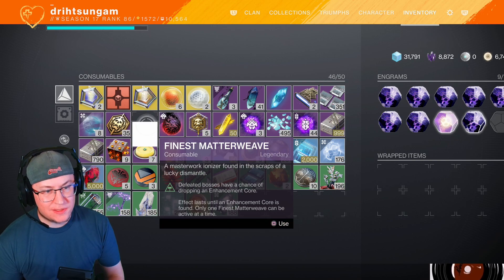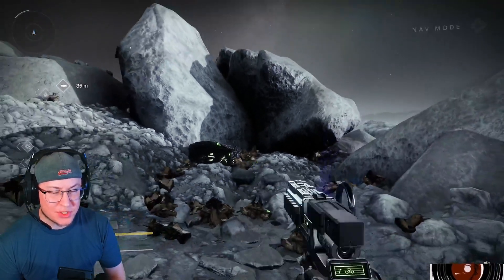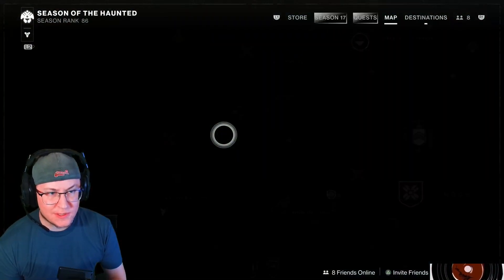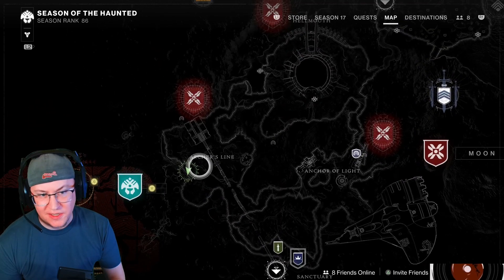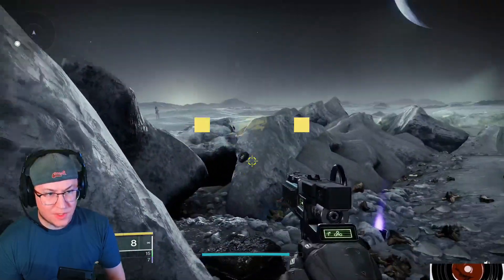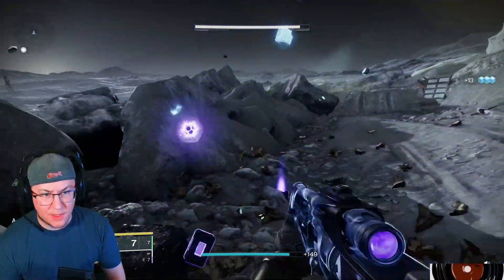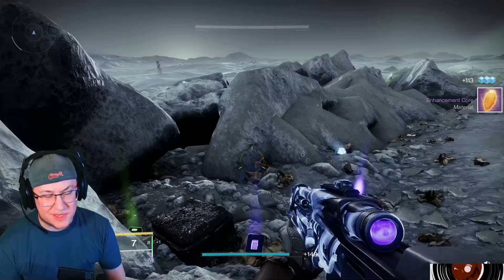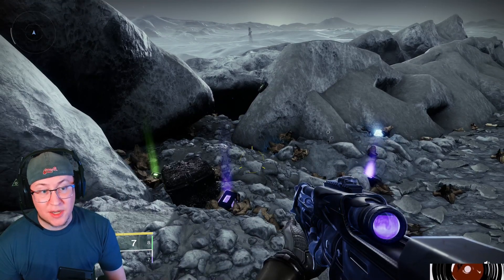Enhancement Core Farm!! on Destiny 2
You can just rinse and repeat the process every time an enhancement core drops from defeating the knight. Take another Finest Matterweave consumable, shoot wrong first symbol, kill knight, and continue the process. You can repeat this as much as you want.  Very easy farm.